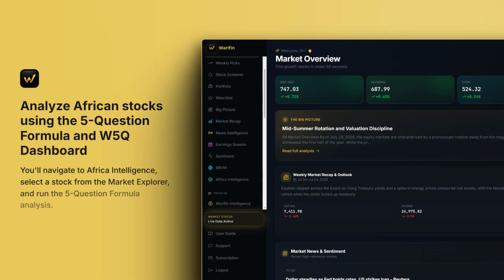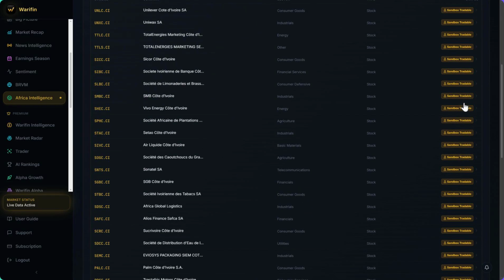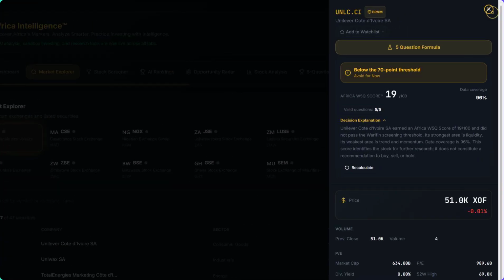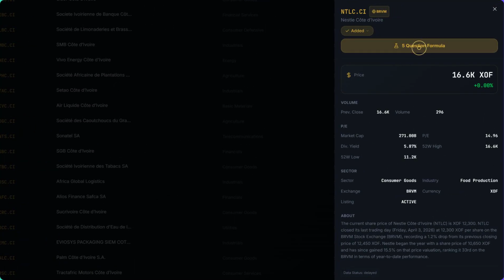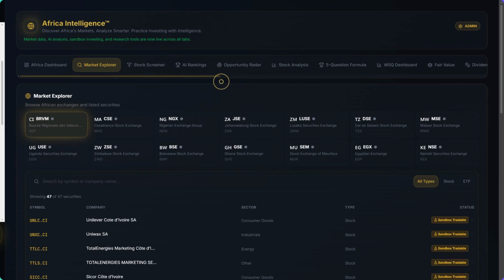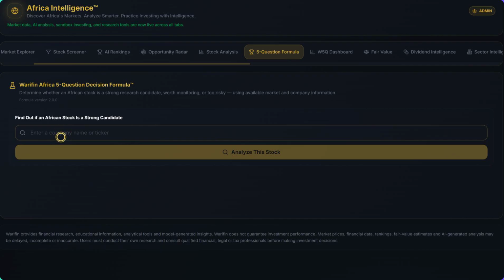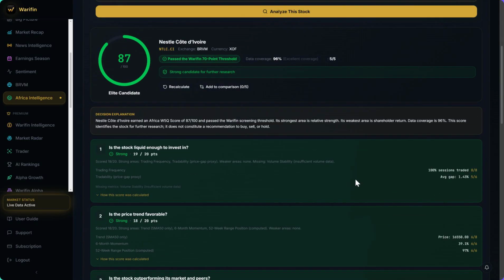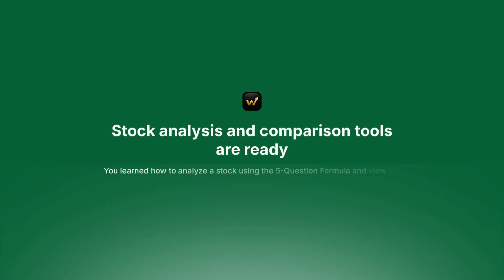How to Analyze African Stocks Using AI | 5-Question Formula (Warifin Africa Intelligence)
Want to find the best African stocks without spending hours analyzing financial statements?

In this video, you'll learn how to use Warifin Africa Intelligence and its powerful 5-Question Formula to analyze stocks listed across 14 African stock exchanges in less than 60 seconds.

Whether you're a beginner or an experienced investor, this AI-powered system helps you quickly identify strong investment opportunities by evaluating company quality, growth potential, valuation, trend strength, and investment risk.

🚀 In this video you'll learn:

✅ How to analyze African stocks with AI

✅ How the 5-Question Formula works

✅ How to find high-potential African companies

✅ How to reduce investment mistakes

✅ How to make smarter investment decisions in minutes

✅ How to navigate Warifin Africa Intelligence

🌍 Supported African Stock Markets

🇿🇦 Johannesburg Stock Exchange (JSE)

🇳🇬 Nigerian Exchange (NGX)

🇰🇪 Nairobi Securities Exchange (NSE)

🇬🇭 Ghana Stock Exchange (GSE)

🇨🇮 BRVM (West Africa)

🇪🇬 Egyptian Exchange (EGX)

🇹🇿 Dar es Salaam Stock Exchange (DSE)

🇺🇬 Uganda Securities Exchange (USE)

🇿🇲 Lusaka Securities Exchange (LuSE)

🇧🇼 Botswana Stock Exchange (BSE)

🇿🇼 Zimbabwe Stock Exchange (ZSE)

🇲🇼 Malawi Stock Exchange (MSE)

🇲🇺 Stock Exchange of Mauritius (SEM)

🇲🇦 Casablanca Stock Exchange (CSE)

🔥 Why Warifin?

Warifin is an AI-powered financial intelligence platform built to help investors research both U.S. and African stock markets faster and with greater confidence.

Features include:

📊 AI Stock Analysis

📈 Market Explorer

🧠 5-Question Formula

⭐ W5Q Dashboard

💰 Opportunity Scores

📑 Company Analysis

🌍 Africa Intelligence

📉 Market Recaps

📰 News Intelligence

📊 Paper Trading

🔜 Live African Stock Investing (Coming Soon)

✔ Share with friends interested in African investing

 📱 Follow Warifin